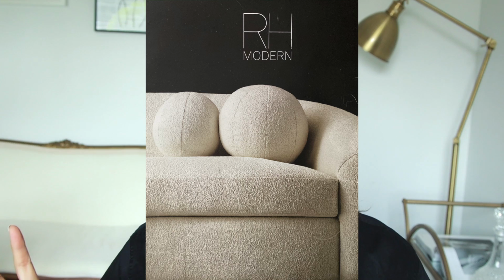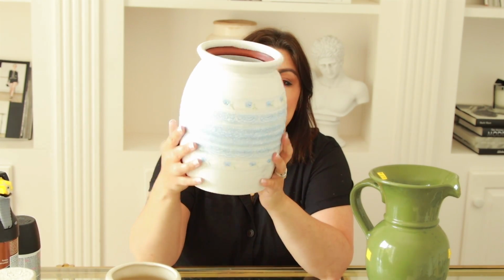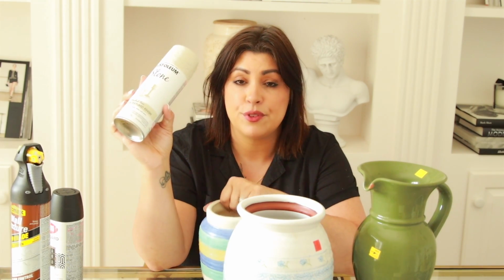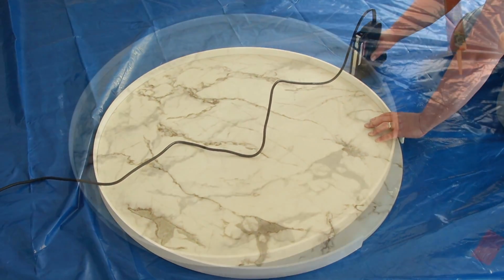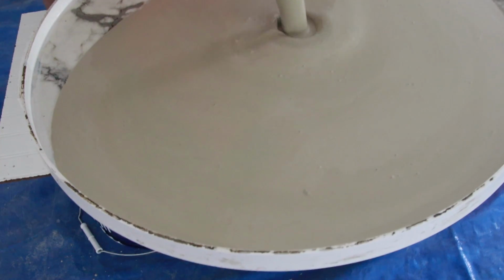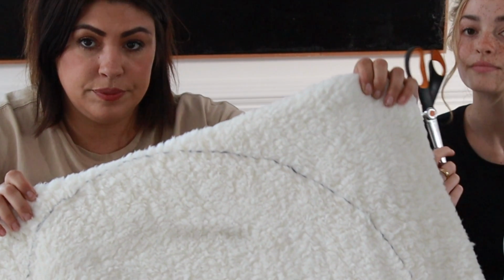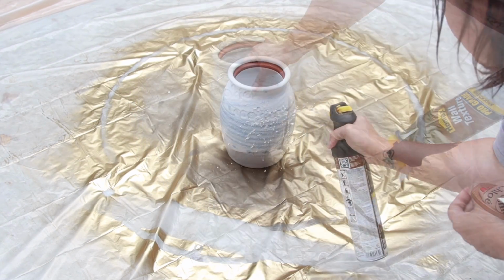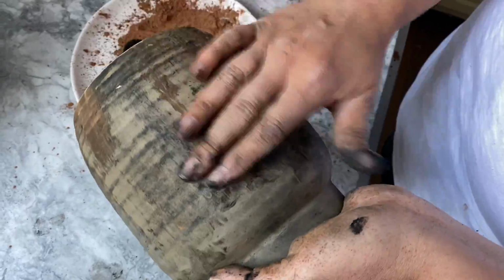RESTORATION HARDWARE DIY DUPES/ Concrete table, Vessels & Pillows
Hey everyone! In this weeks video, I'm sharing some Restoration Hardware DIY dupes. I've chosen a concrete table that I go into step by step in how to create one for yourself as well as show my thrift store haul of vessels I purchased and transformed using some unconventional methods to distressed them and give them that old world charm that RH is loved for.
Lastly, I decided to do my spin on their boucle ball pillow. I don't sew but my daughter helped me learning the sewing machine and for the most part, came out ok-ish..I have to work on my seams but nonetheless, I loved the cute round (and super soft) shape!

I really loved putting this video together for you guys. Let me know any other type of DIY's you'd like for me to recreate in the comments section below.

WHERE I GOT IT:

Vessels and round ceramic balls: Goodwill

Sherpa fabric/ Stuffing: Joann Fabrics

Mortar and all tools: Home Depot

Table legs: (owned a table and repurposed it)

Olive Branches

Camera I'm using: Canon M50

Lens I'm using in this video: Canon 24-10

Lipstick I'm wearing: Dior Addict Lip Tattoo in "Natural Berry tint"

Foundation: It Cosmetics CC Cream in Medium Tan
Mascara: Thrive Cosmetics
Black button down crop shirt: Target (current)
Tan tee: H&M (current)